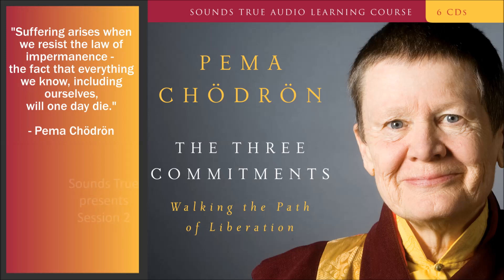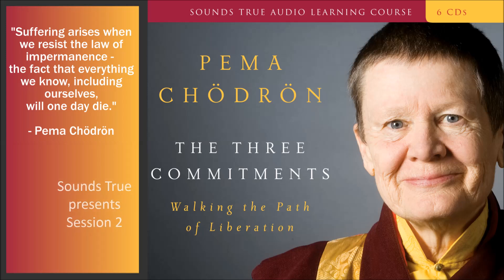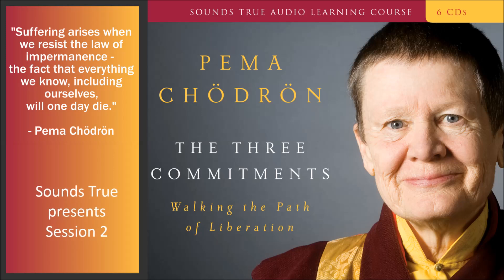Pema Chödrön – The Three Commitments (Audio Excerpt)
An audio excerpt from Pema Chödrön's The Three Commitments. Listen to the rest of the audio program

About Pema Chödrön
Ani Pema Chödrön was born Deirdre Blomfield-Brown in 1936, in New York City. She attended Miss Porter's School in Connecticut and graduated from the University of California at Berkeley. She taught as an elementary school teacher for many years in both New Mexico and California. Ani Pema has studied with Lama Chime Rinpoche and Chögyam Trungpa Rinpoche. At the request of the Sixteenth Karmapa, she received the full bikshuni ordination in the Chinese lineage of Buddhism in 1981 in Hong Kong. Ani Pema served as the director of Karma Dzong in Boulder, Colorado and as the director of Gampo Abbey in Cape Breton, Nova Scotia. She is interested in helping establish Tibetan Buddhist monasticism in the West, as well as continuing her work with western Buddhists of all traditions, sharing ideas and teachings. Her non-profit, The Pema Chödrön Foundation, was set up to assist in this purpose. She continues to teach in the United States and Canada.

She has written several books: The Wisdom of No Escape, Start Where You Are, When Things Fall Apart, The Places that Scare You, No Time To Lose, Practicing Peace in Times of War, How to Meditate, and Living Beautifully. All are available from Shambhala Publications and Sounds True.

About The Three Commitments
Tibetan Buddhism describes three gates that everyone must pass through on the road to spiritual liberation. With The Three Commitments, Pema Chödrön brings her unique blend of insight and gentle instruction to guide practitioners through each of these thresholds as they seek the source of true happiness.As Pema explains, suffering arises when we resist the law of impermanence -- the fact that everything we know, including ourselves, will one day die. Here she provides teachings and practices for fully embracing life’s ephemeral nature, using these three traditional monastic vows, or commitments. In the past, initiates took their vows when entering the secluded world of the monastery. Today, laypeople are also embracing these commitments as a way to deepen their practice while fully participating in everyday life. Through her practical instruction and accessible interpretation of ancient wisdom, Pema Chödrön helps listeners discover how each of these sacred vows is not a burden or restriction, but a guiding beacon on the path to liberation.

The Three Commitments, Published May 1st, 2010.

FREE Introduction to Pema’s Online Course, “The Freedom to Choose Something Different”